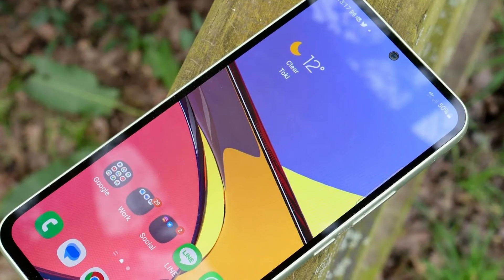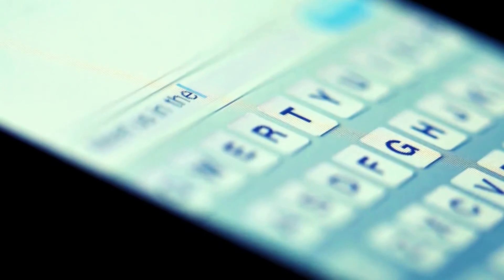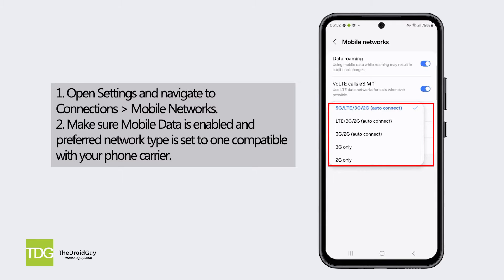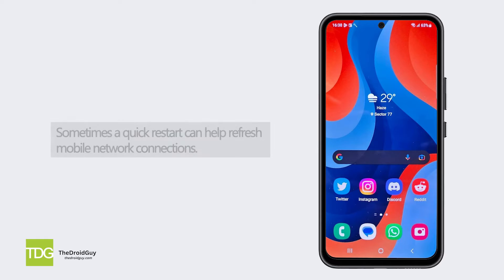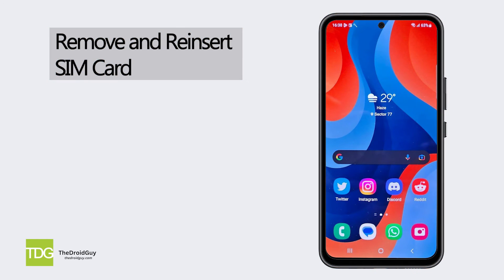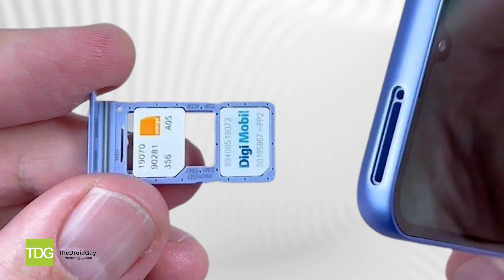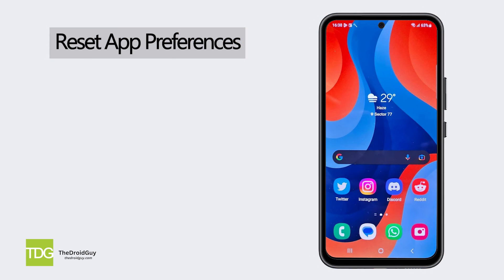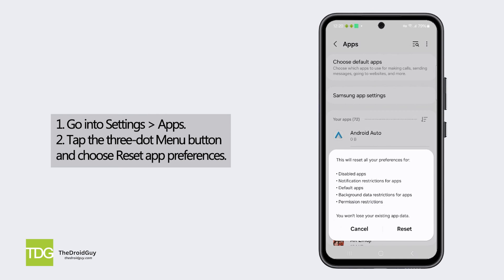How To Fix Samsung A54 SMS Not Working | Can't Receive Text Messages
Is your new Samsung Galaxy A54 not receiving text messages (SMS)? Don't worry, this video shows you simple fixes to get your A54's SMS working again. We'll guide you through checking your cellular settings, restarting the phone, removing and reinserting the SIM card, and resetting app preferences.